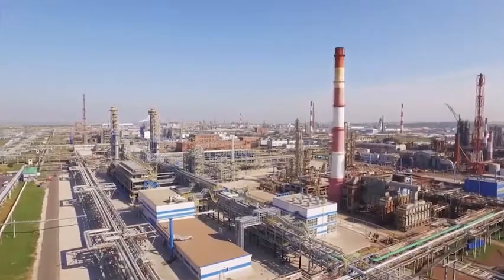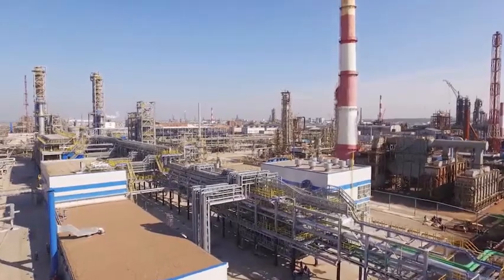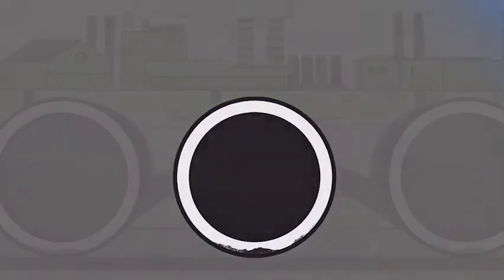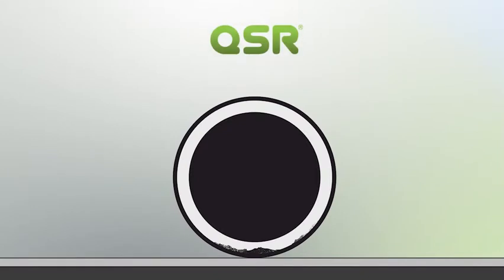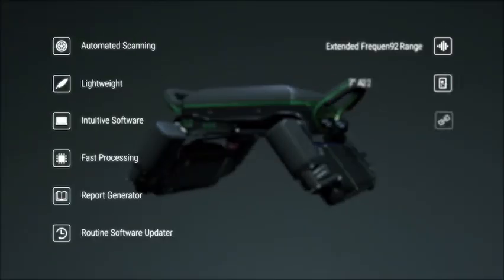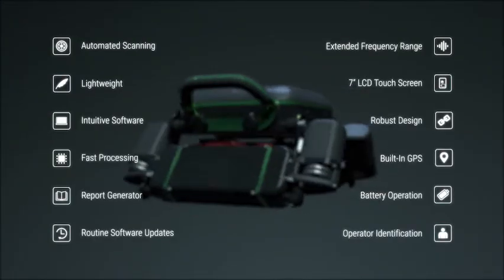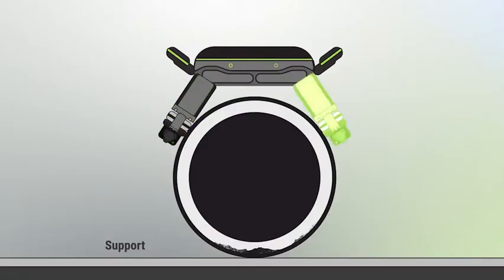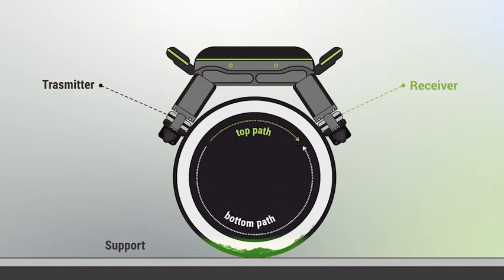QSR1® Scanning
The QSR1® is GUL’s new quantitative short range (QSR) device, incorporating the latest guided wave technology and hardware.

Guided Ultrasonics Ltd have developed the innovative testing system QSR1® to tackle the inspection challenge of CUPS: Corrosion Under Pipe Supports.

The Guided Wave QSR® - “Quantitative Short Range” - Scanning method is the solution to measuring wall thickness at support locations without requiring direct access.

The system semi‑automatically scans predefined sections of straight pipelines and provides a quantitative measure of the average wall, as well as the remaining wall thickness.